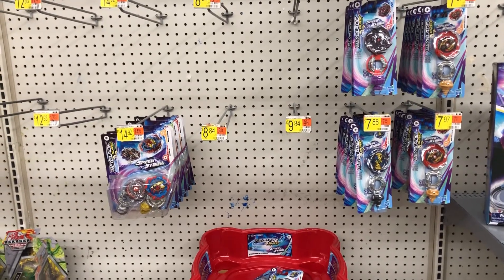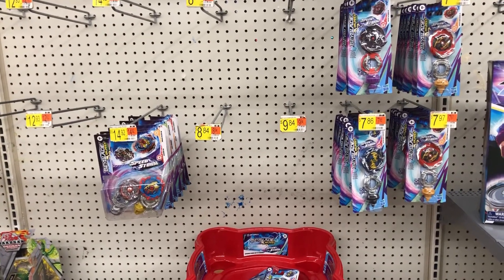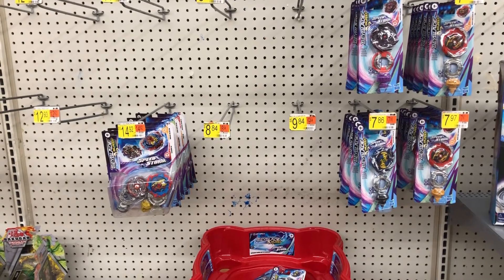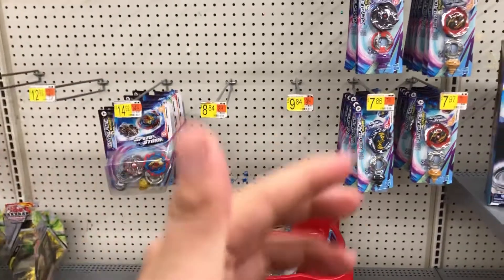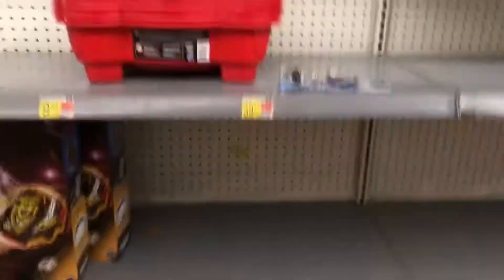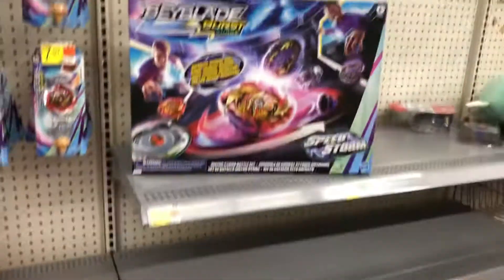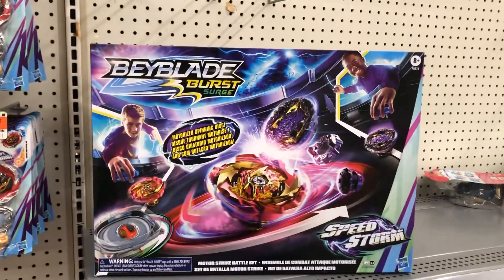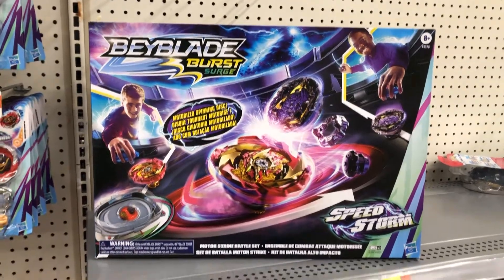I just Found the new Beyblade Burst Surge Speedstorm Motor Strike Battle Set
Hey Everybody hope that Everybody is having a amazing day and today’s video I found The New ￼ Beyblade Burst Surge Speedstorm Motor Strike Battle Set I found this unexpectedly￼ At my local Walmart Sadly I did not buy this set￼ But I am thinking about Buying it soon￼. New videos are coming on the way so stay tuned Don’t forget to like,comment and subscribe and don’t forget to turn on notifications bell on to not miss videos like this and I will see y’all guys in the next video stay safe￼￼

If Yo guys miss last video When I found The New￼￼ Beyblade Burst Surge Speedstorm Rip Fire Force Set Go check it out I also found this Unexpected￼ as well￼